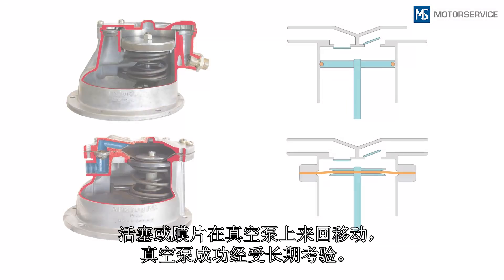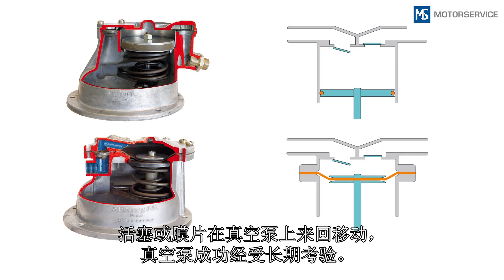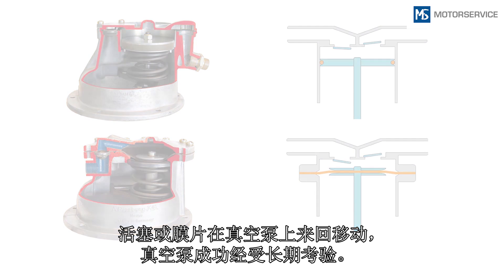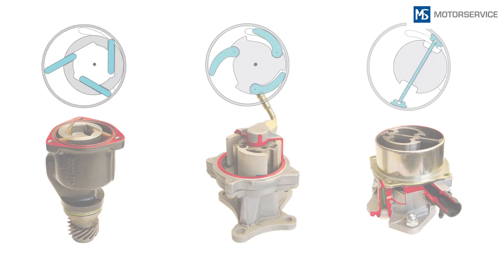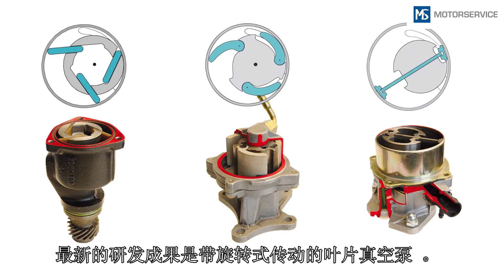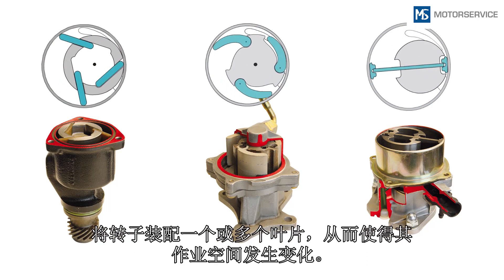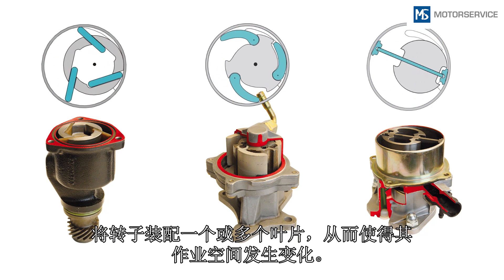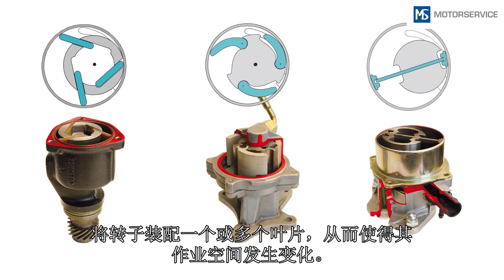新播客： 真空泵 -- 基础 - Motorservice Group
在我们新的播客中，展示了真空泵的基础、构型和应用。
真空泵用于各类柴油汽车和许多直喷发动机： 它们为制动助力和许多气动装置产生真空。